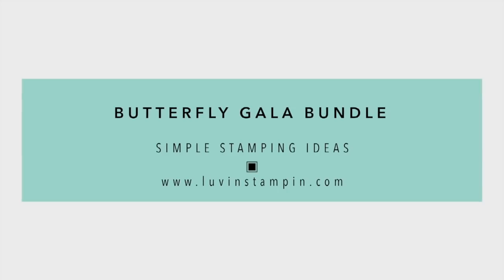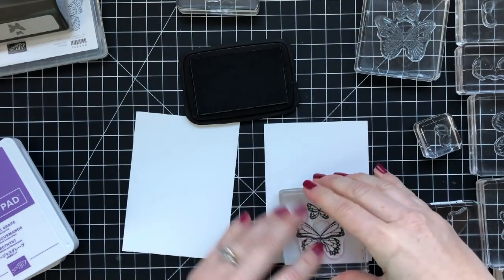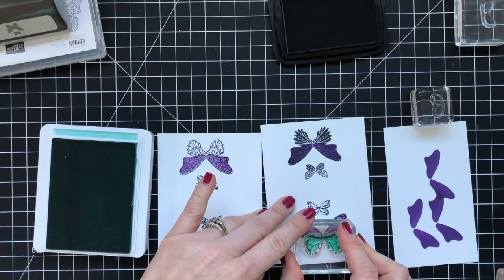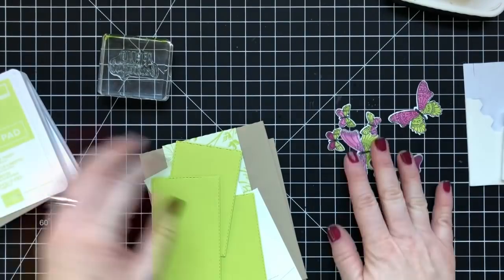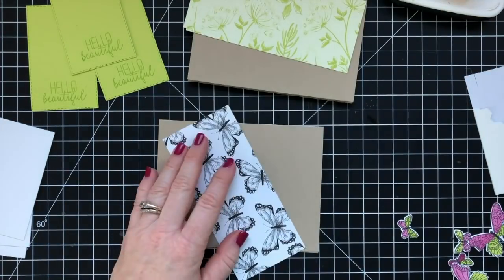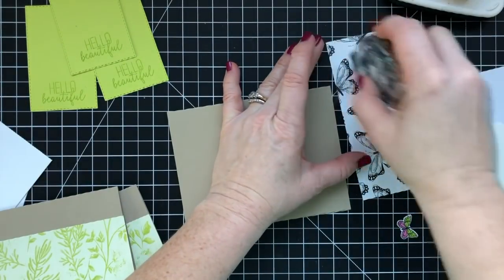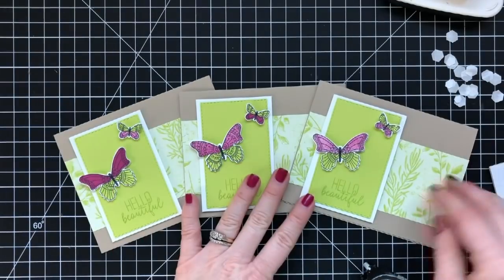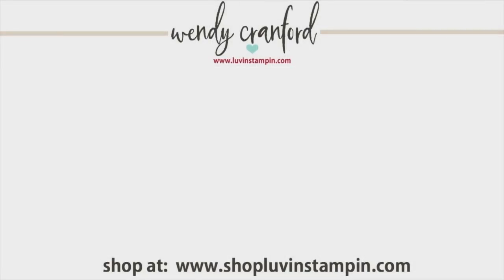Simple Stamping feat. Butterfly Gala Bundle Part 2